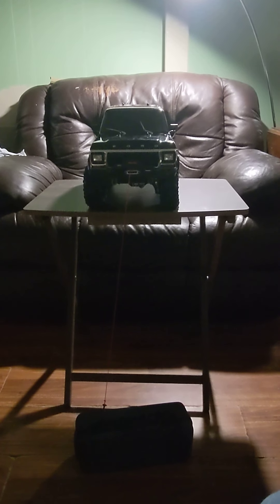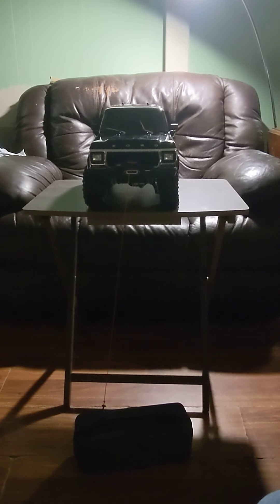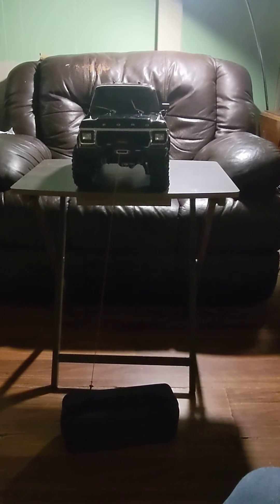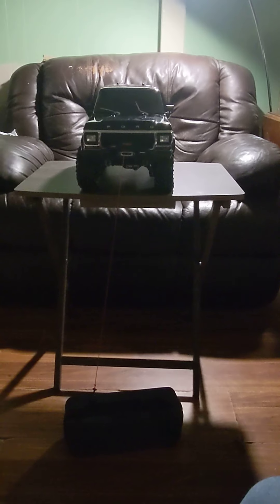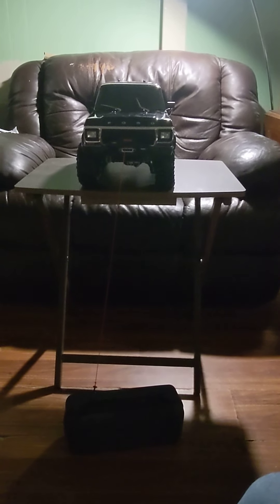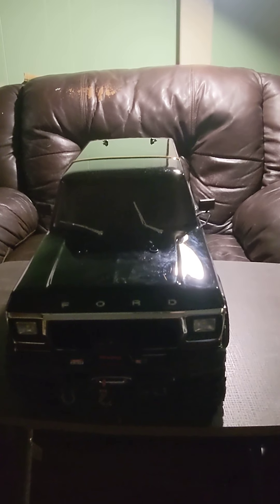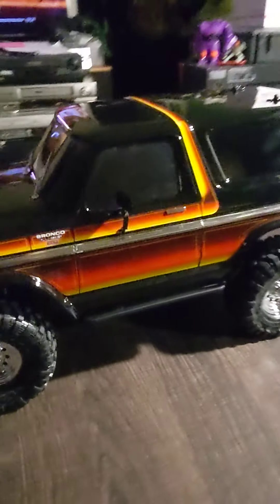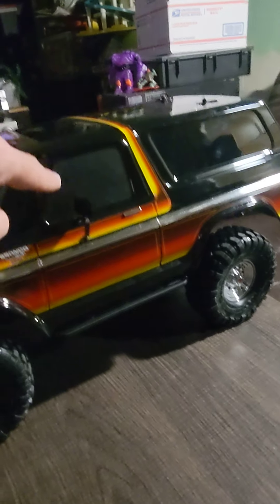Traxxas 1979 TRX 4 Bronco with Pro Line Light Kit, Pro Line Winch and proper front bumper installed